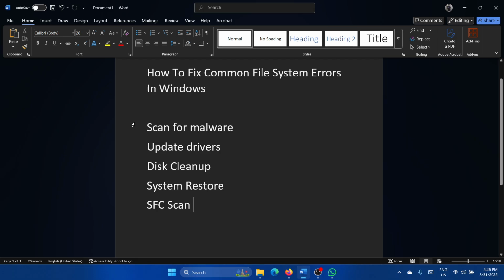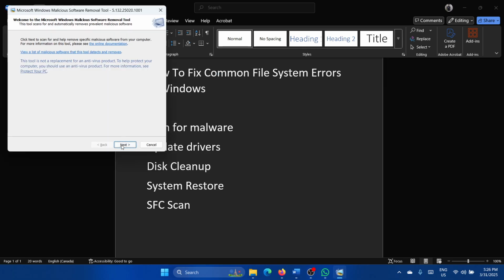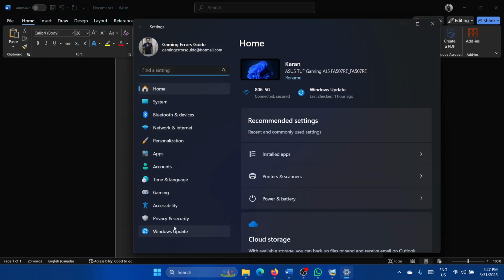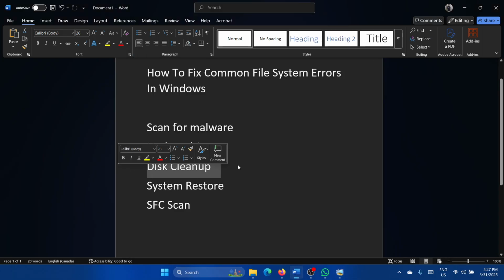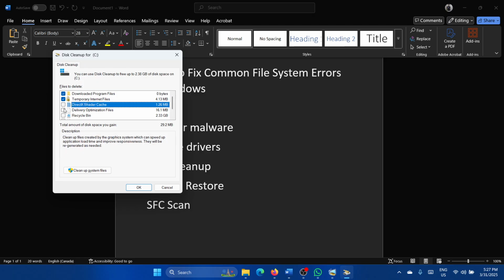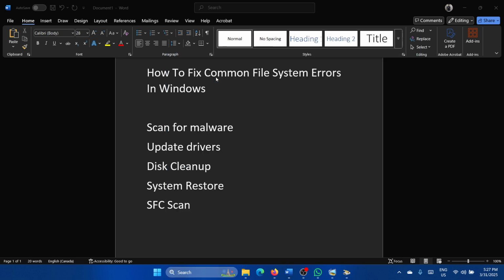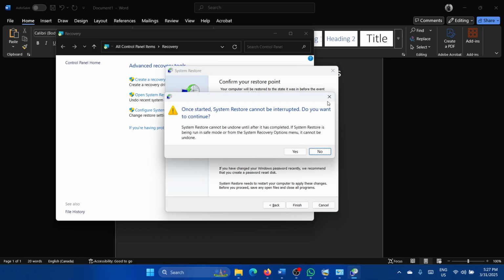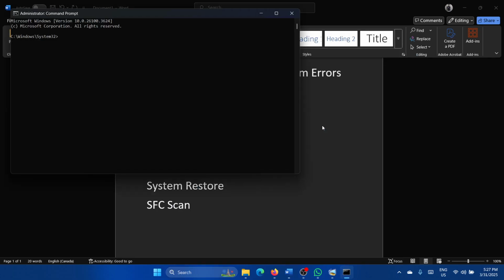How To Fix Common File System Errors in Windows 11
Video Title: How To Fix Common File System Errors in Windows 11

If you wish to Fix Common File System Errors in Windows 11, then please watch this video.